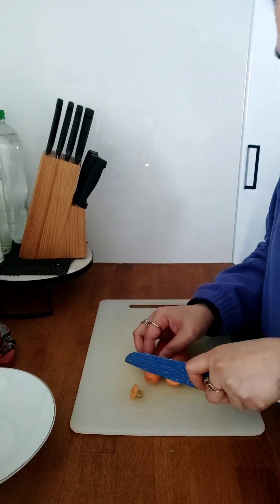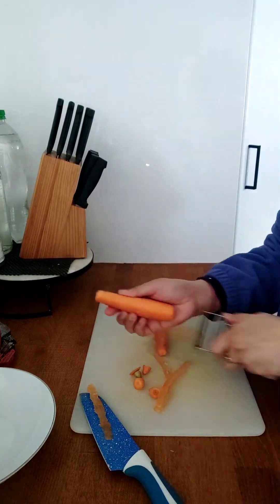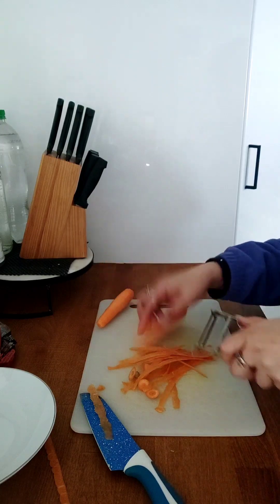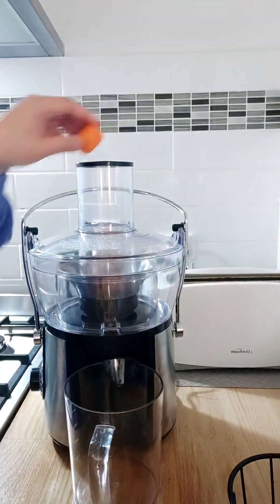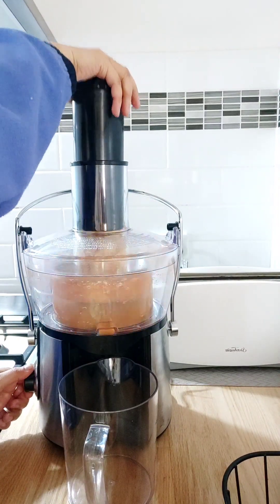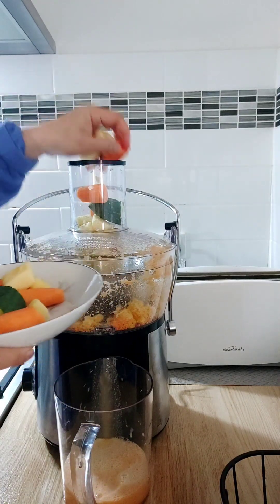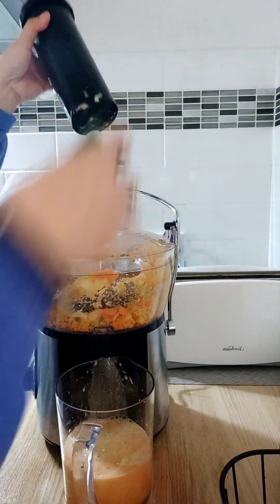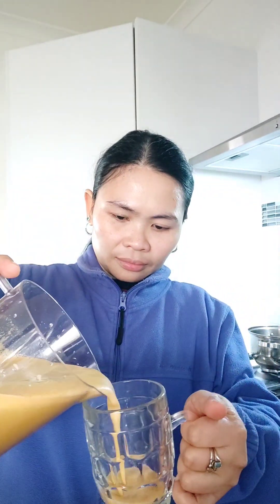Vlog 22 💥 A day in my life 💥 Making Detox Juice Drink